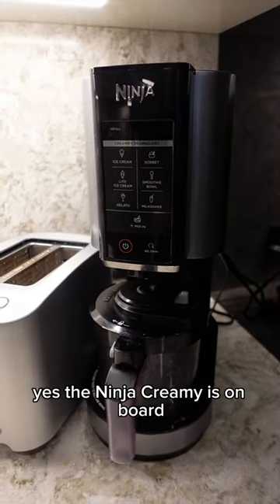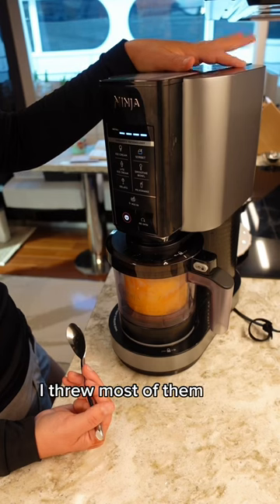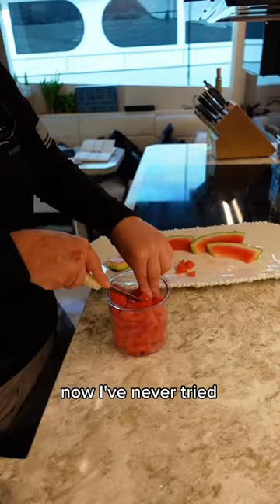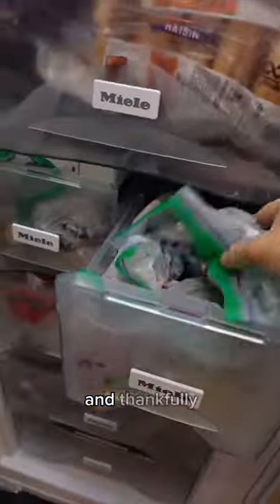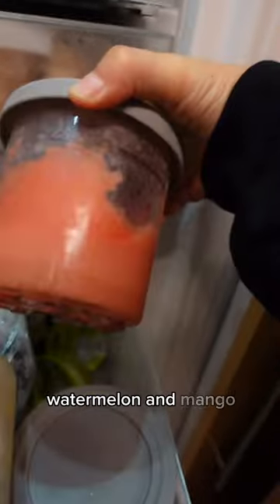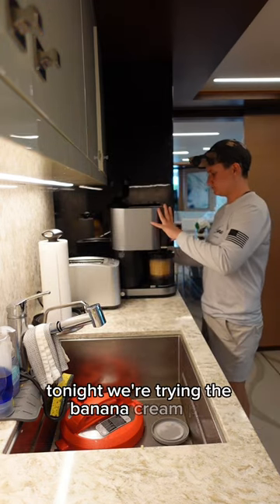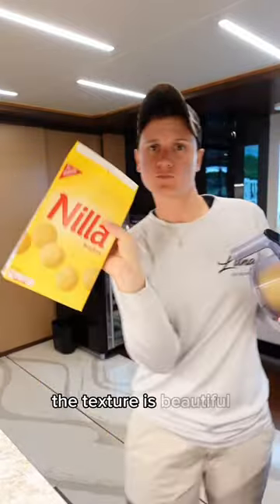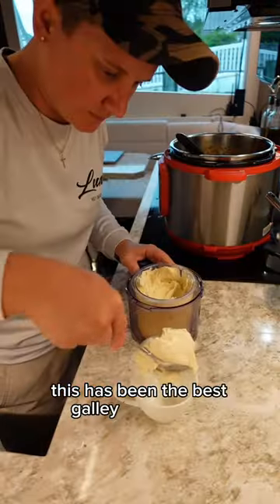NINJA CREAMI IS ON BOARD!!